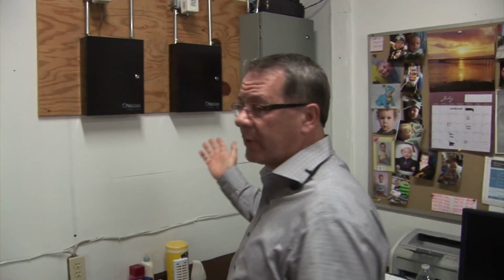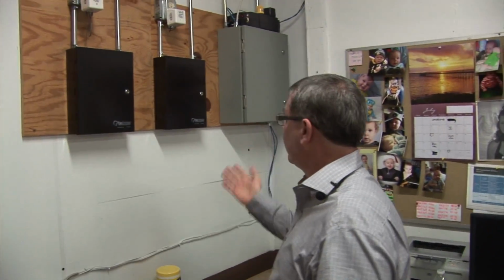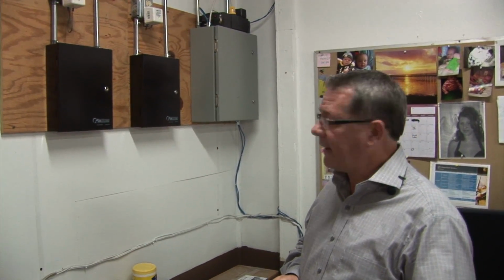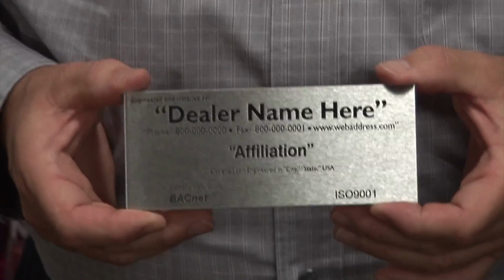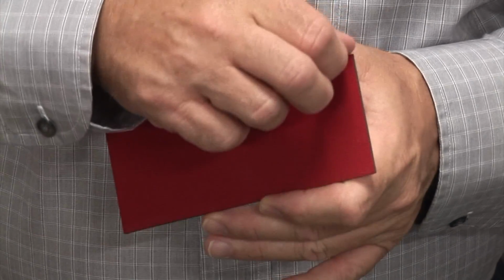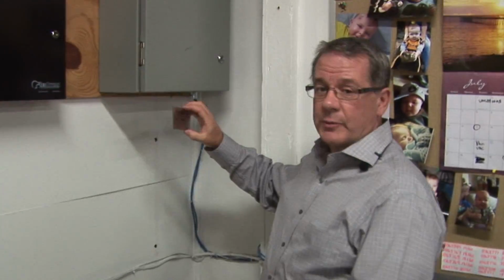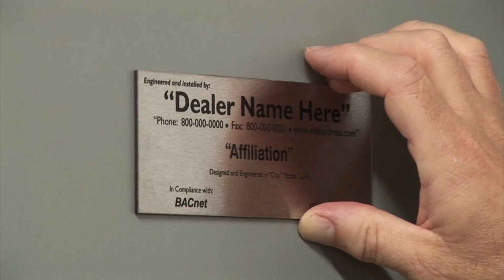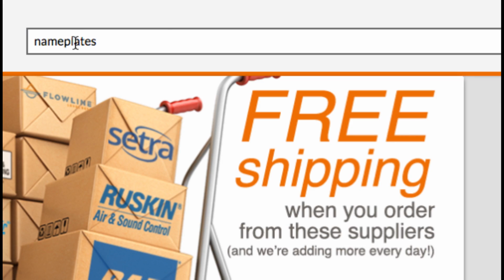"Ask Dave" - As a control contractor, how do I leave my mark on a job I've completed?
As a control contractor, when you finish a building automation project, do you leave anything behind to represent the high quality standard with which you did the job?

The products you installed all have manufacturers' names on them - but chances are, the only options you've had for branding your company is a cheaply-printed decal or plastic nameplate.

In today's "Ask Dave" video, Dave Meyers of alpscontrols.com suggests a different, better option for marking your project turf: a high-end nameplate that will show off your capabilities and represent you well into the future.